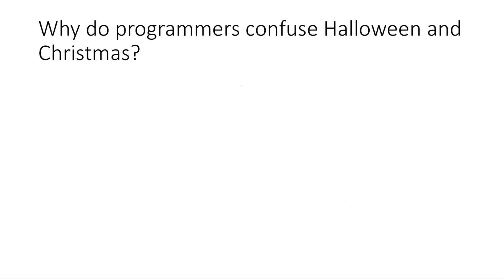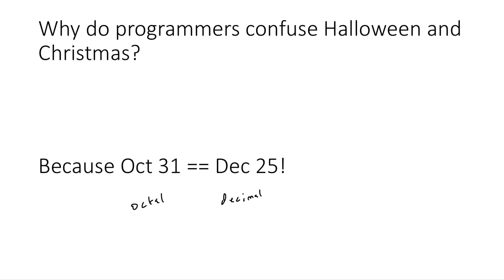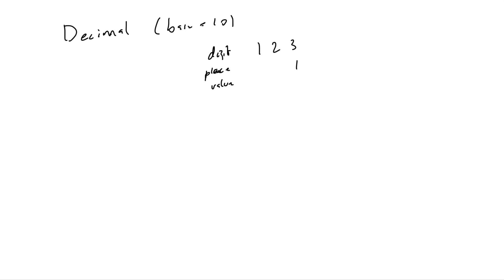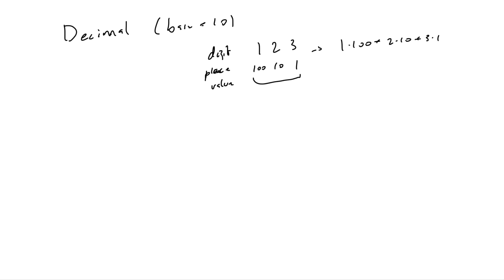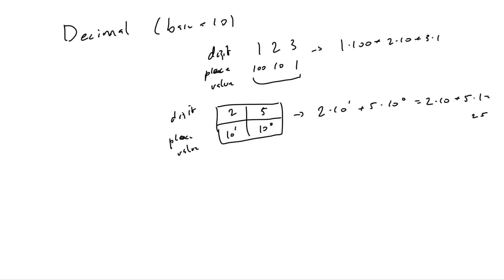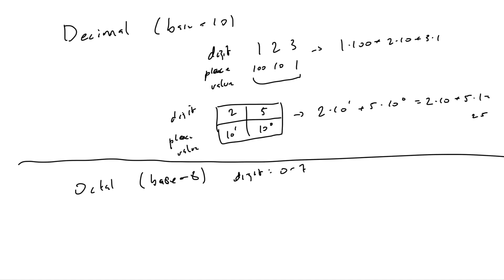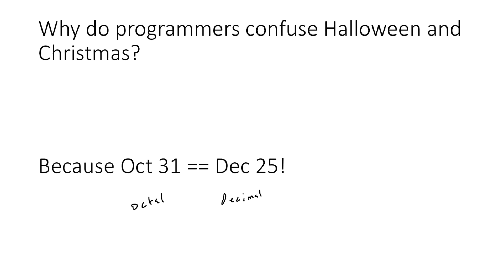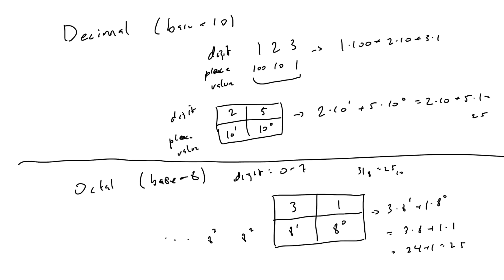Why do programmers confuse Halloween and Christmas?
In this video, I explain the classic base-conversion programming joke.